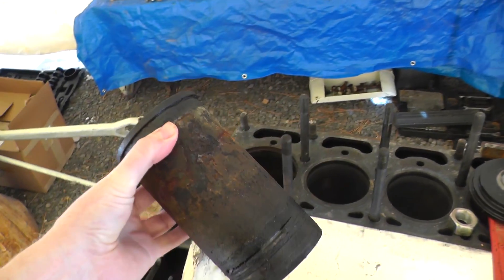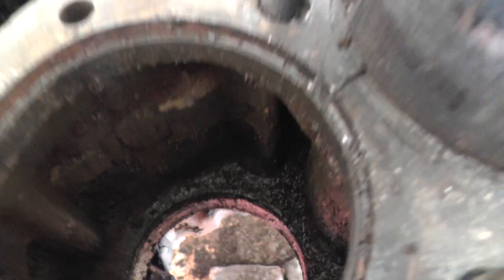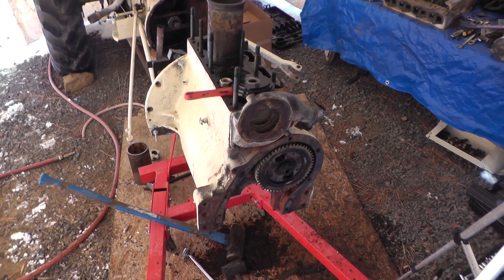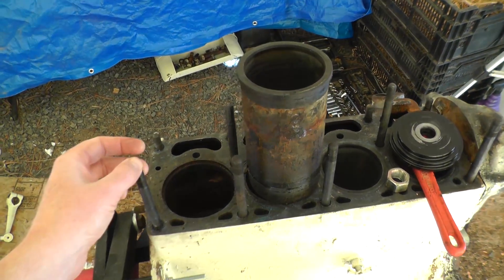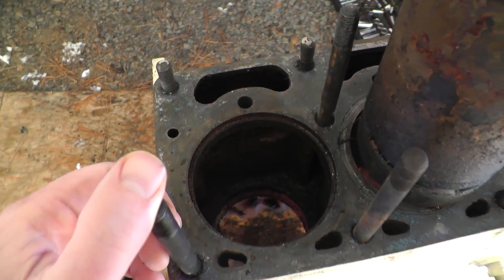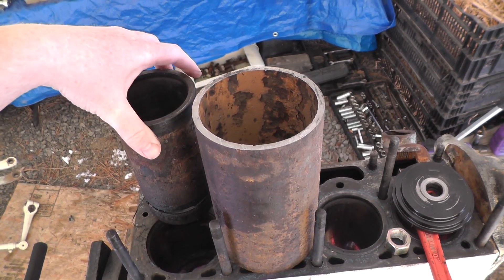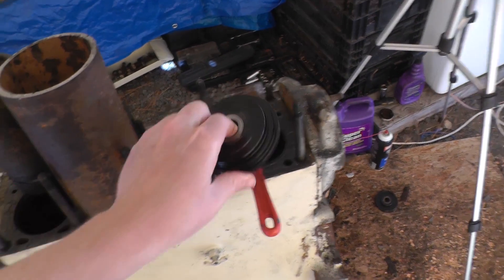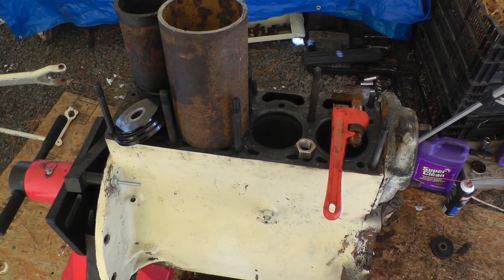Ferguson TO20 update Ep 2.2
Removing engine sleeves